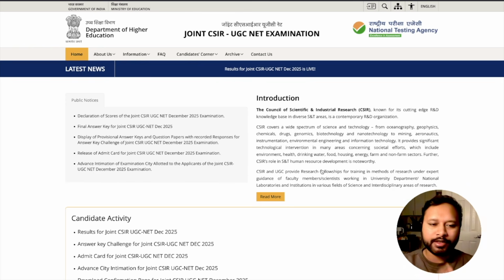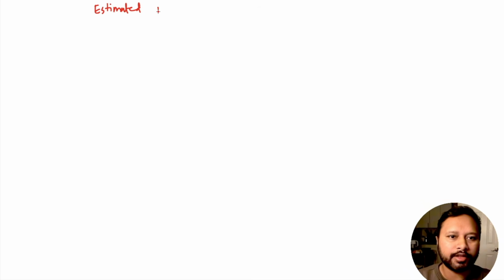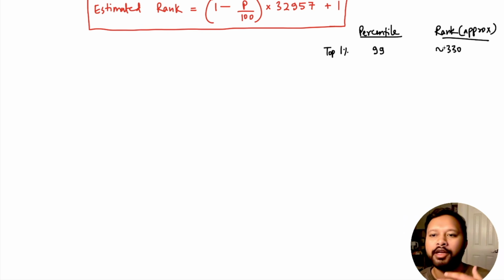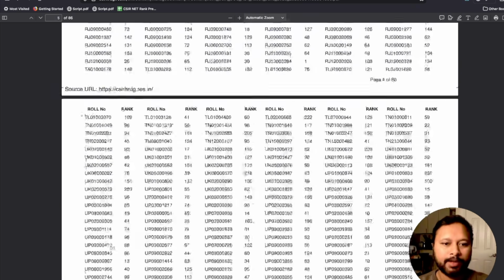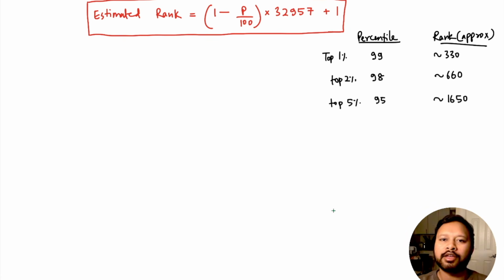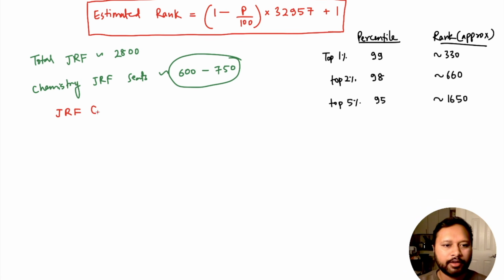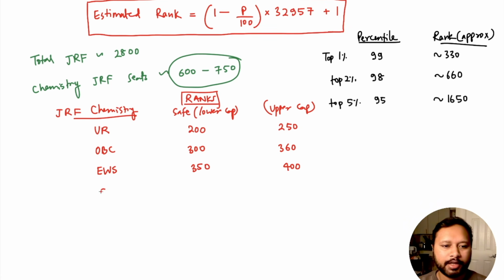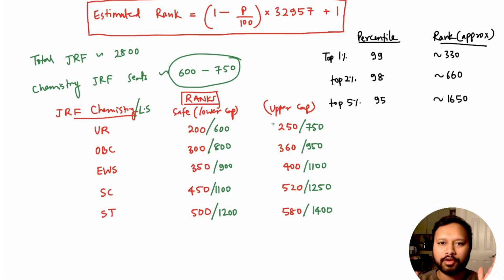Predict JRF or LS from Your Percentile | CSIR NET DEC 2025 | All 'Bout Chemistry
Use your CSIR NET Chemistry percentile to predict whether you qualify for JRF or LS in CSIR NET DEC 2025.
This video explains percentile to rank logic, JRF & LS seat trends, and safe vs borderline ranks based on previous CSIR NET results — Chemistry only.